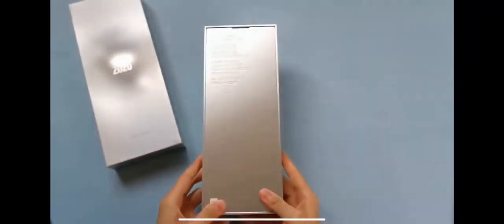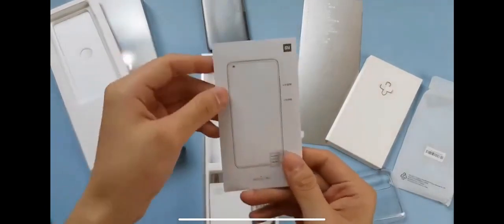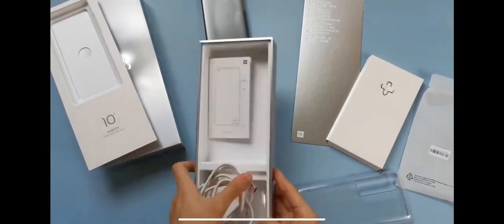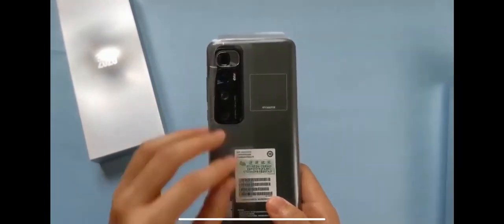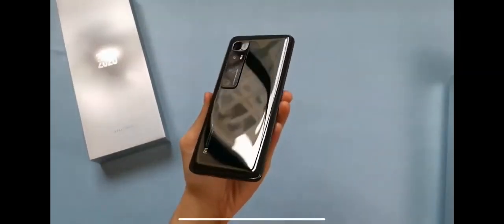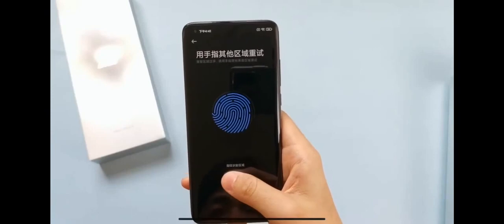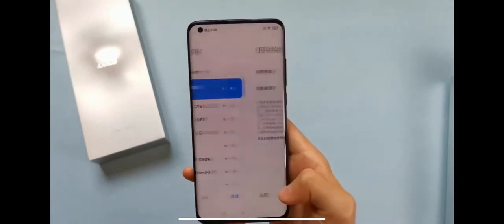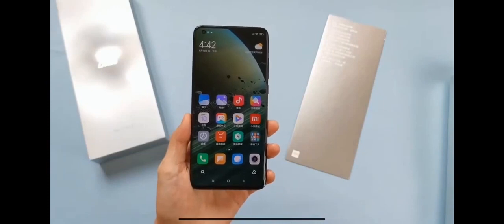Xiaomi Mi 10 Ultra kicsomagolás (Unboxing)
Még csak ma mutatják be, de már kiszivárgott egy kicsomagoló videó!